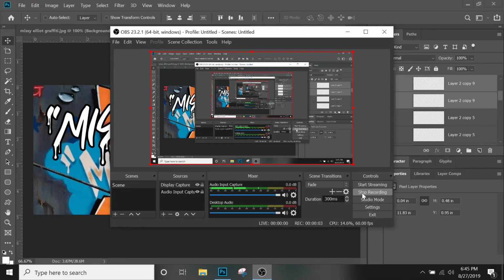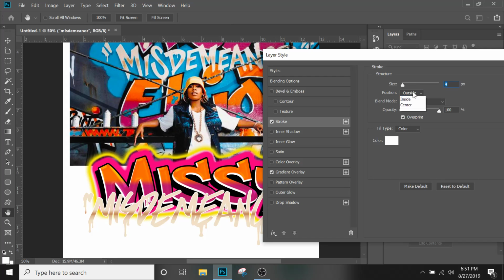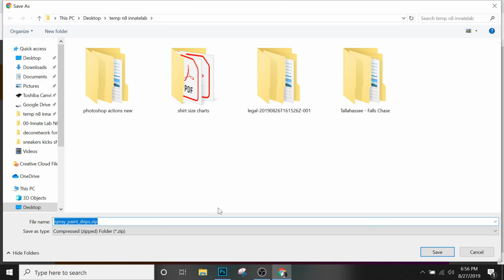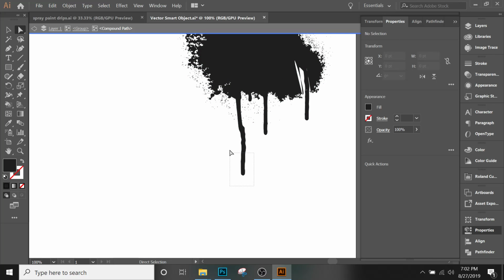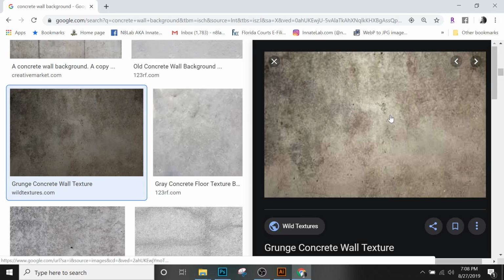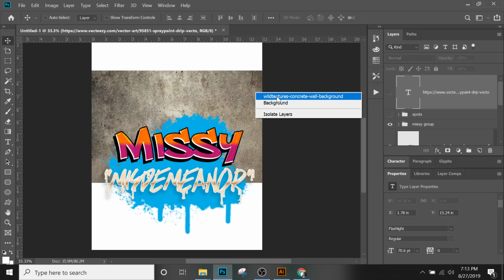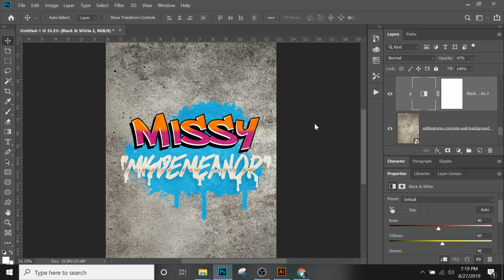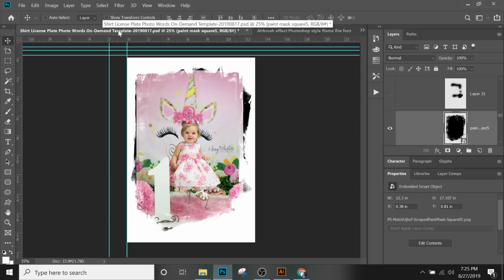Missy Elliot Photoshop Airbrush Graffiti Effect Text Tutorial Pt 2